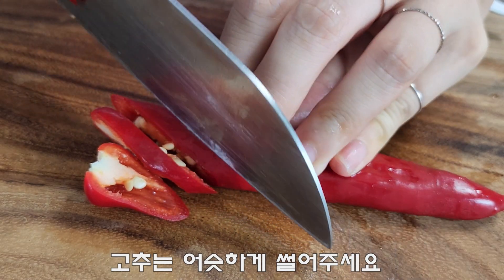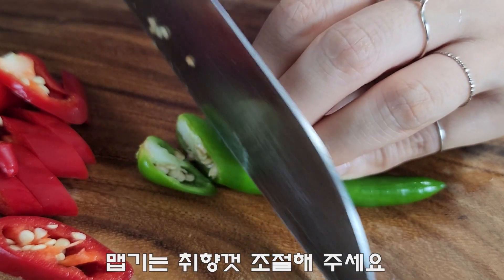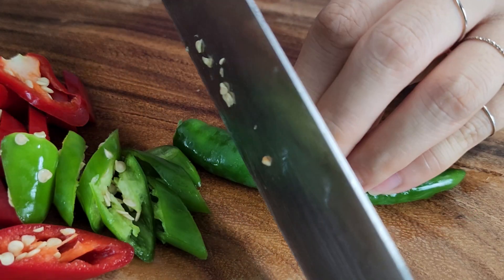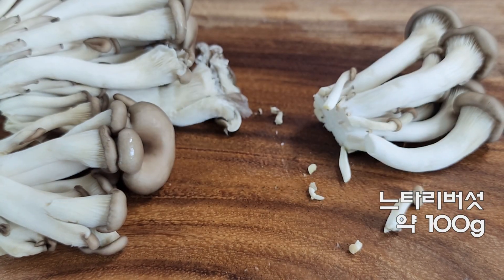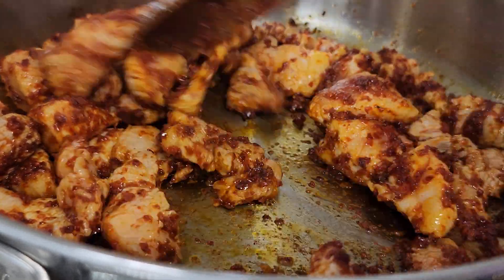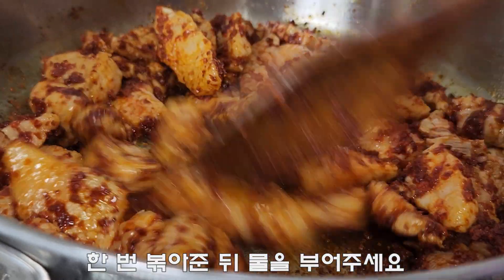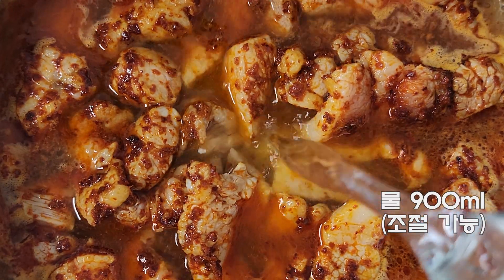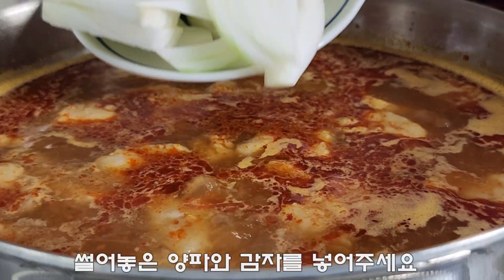얼큰한 돼지찌개 끓이기 | 삼겹살 돼지찌개 | 얼큰 칼칼한 돼지찌개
안녕하세요 윰쓰부엌입니다

얼큰한 돼지찌개를 끓여봤어요

[재료]
돼지 삼겹살 370g
양파 1개
감자 1개
애호박 1/2개
대파 1대
다진 마늘 1 T
청홍고추 3개
식용유

[양념]
물(육수) 900ml
고춧가루 3 T
(집)국간장 1 T
참치액젓 1 T
후춧가루 약간

국간장은 집간장이라 염도가 다르니
간은 입맛에 맞게 조절해 주세요

편안한 저녁시간 되세요^^